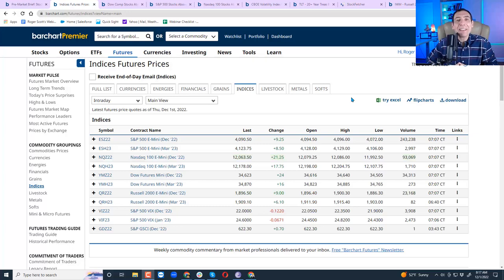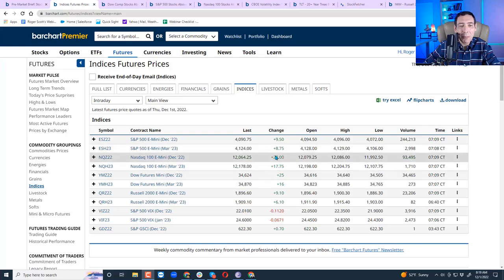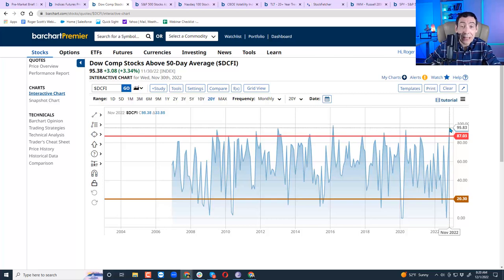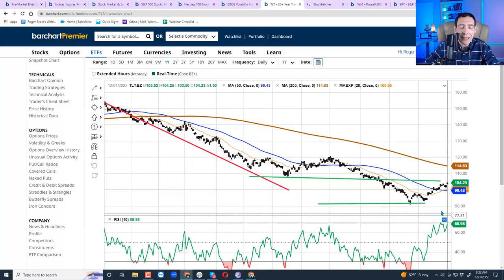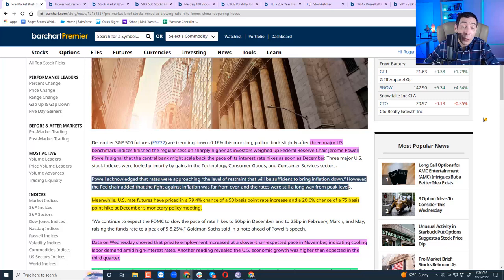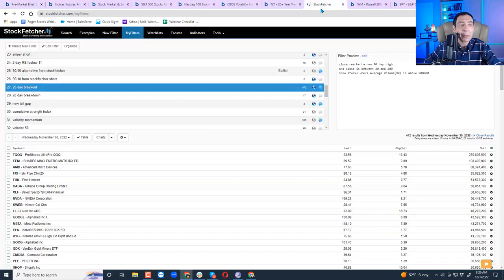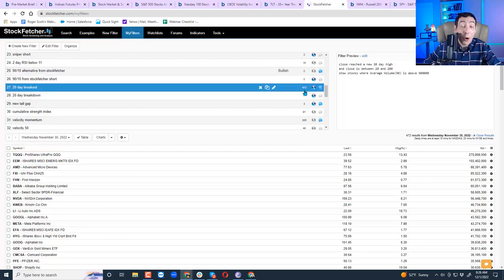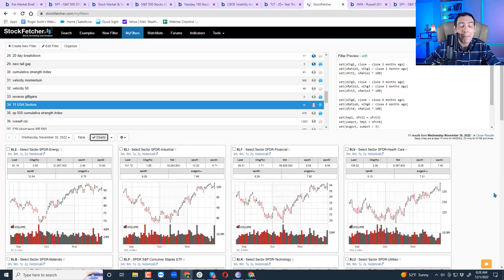Bear Trap Or New Bull Move...Plus Top ETF and Option Pick!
Learn 10 Core Lessons Of High Probability Trading With Me at 1pm Eastern
In today's video:
Why I'm suddenly turning bearish?
Which indicators are showing deep overbought levels?
What I believe volatility will do next!
Which sector to stay away from right now!
What the market is assimilating at these levels?
What's the next big catalyst for price action?
What to expect next.
Top ETF and option pick!